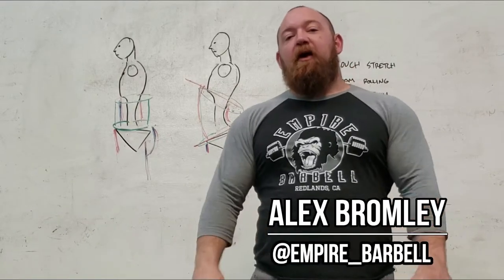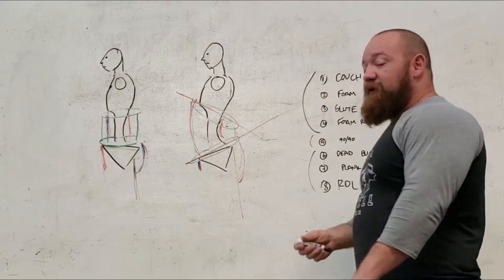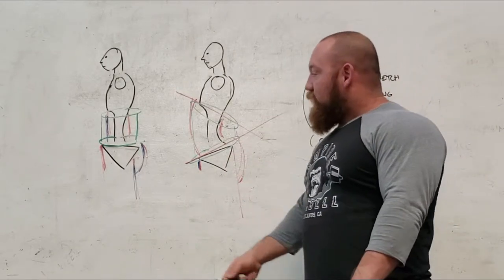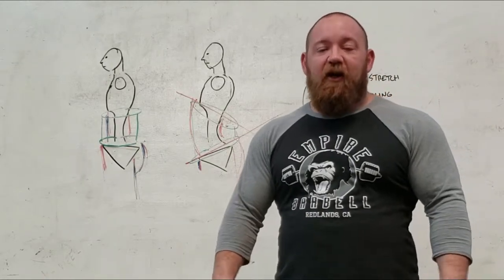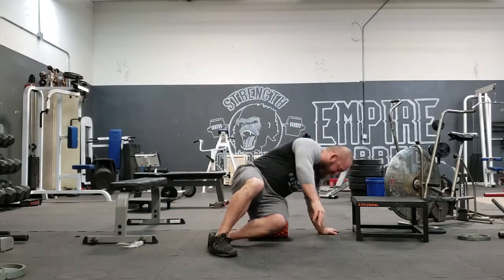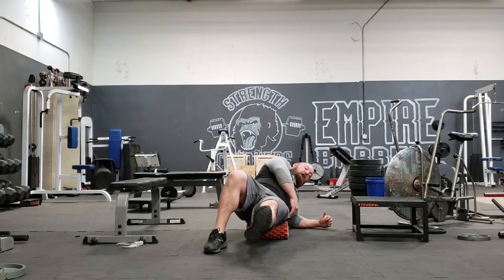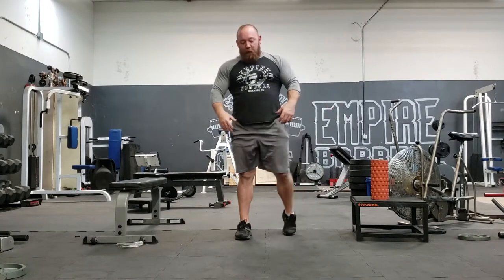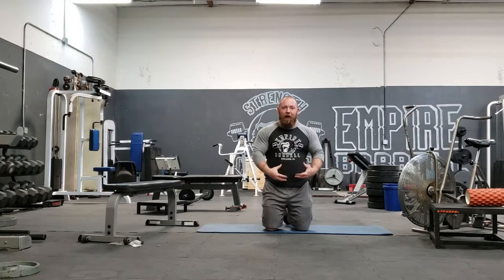Part II: Fixes, Tips, and Tricks - Correction Exercises and Stretches for the Anterior Pelvic Tilt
FREE 50pg eBook "Breathing and Bracing"

Part II of our series on the anterior pelvic tilt. Here we write out an actionable list of exercises and stretches to fix posture and brace more efficiently. Loosening up the hip flexors, releasing the glutes from the erectors and quadratus lumborum, and training the abdominals to brace with the ribs down and spine neutral are all keys to fixing the anterior pelvic tilt.